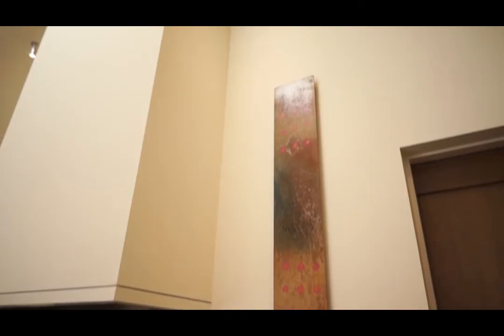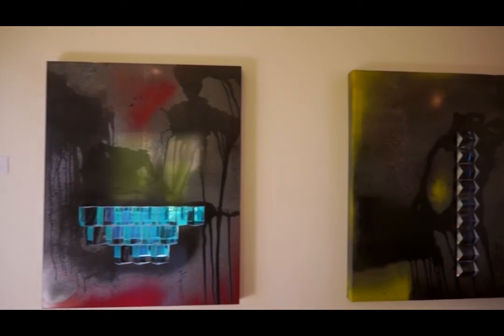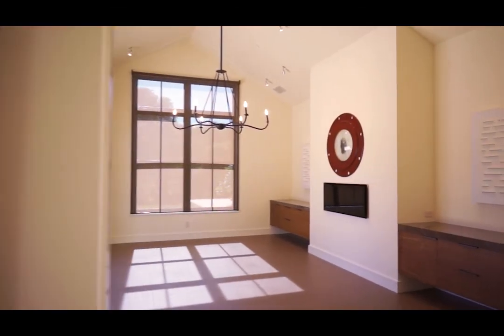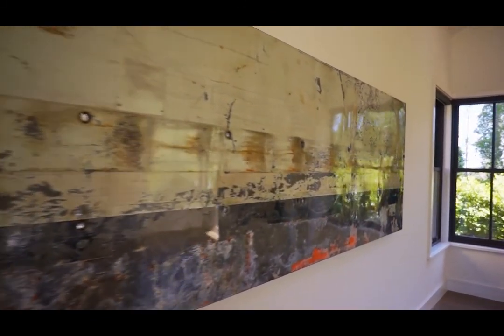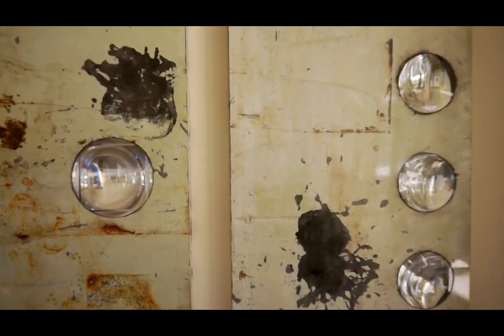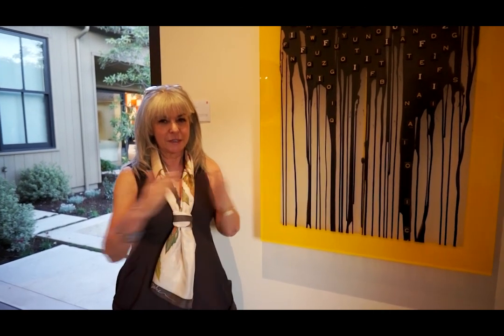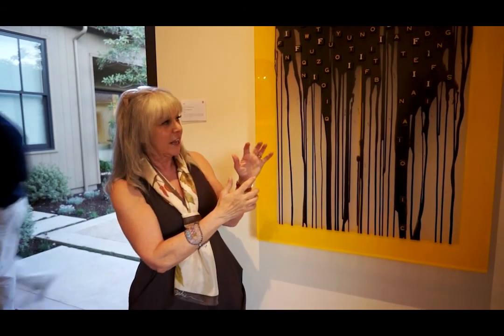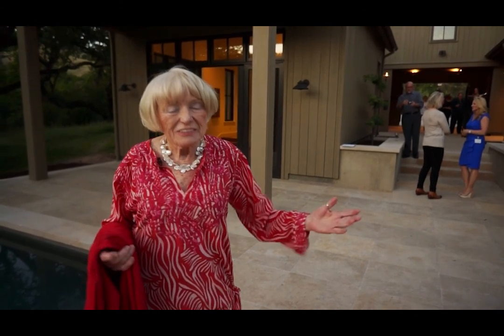Gordon Huether - A Vernissage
An unprecedented display of artist Gordon Huether's fine art in a spectacular setting in Sonoma.